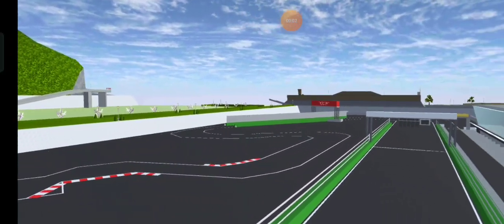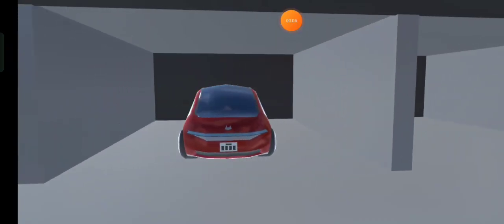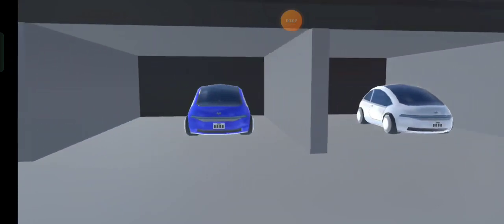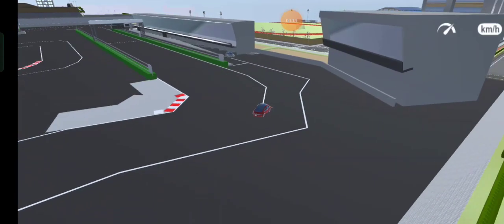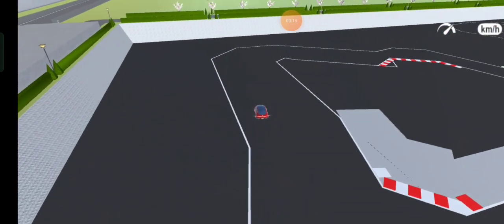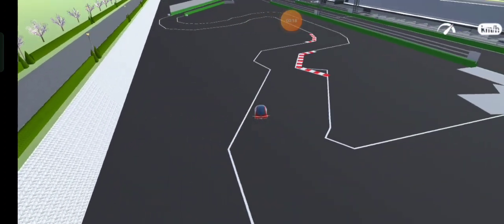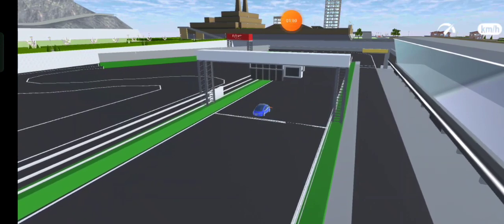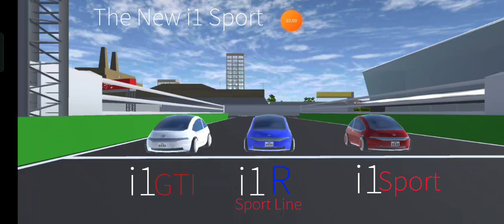The New Sakura Motors Sports i1 Sport i1 GTI And i1 R Sport Line (SAKURA School Simulator)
The New Sakura Motors Sports i1 Sport i1 GTI And i1 R Sport Line Faster The Hot Hatchback

i1 Sport:
2.0 L 4cyl Turbocharged Petrol Engine
245hp 370Nm
FWD
7-Speed Automatic Gearbox (Launch Control Active)

i1 GTI:
2.0 L 4cyl Turbocharged Petrol Engine
300hp 400Nm
FWD
7-Speed Automatic Gearbox (Launch Control Active)

i1 R Sport Line:
2.0 L 4cyl Turbocharged Petrol Engine
320hp 420Nm
AWD
7-Speed Automatic Gearbox (Launch Control Active)

Who Make By: @The_RevelSquadPro

⚠️ Warning ⚠️
I'm Not Miss A Single Reupload!